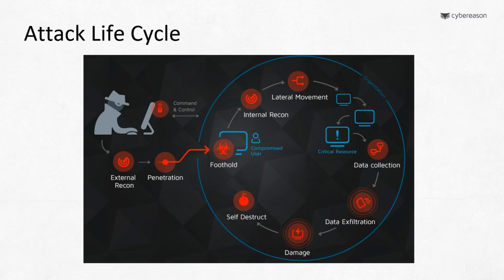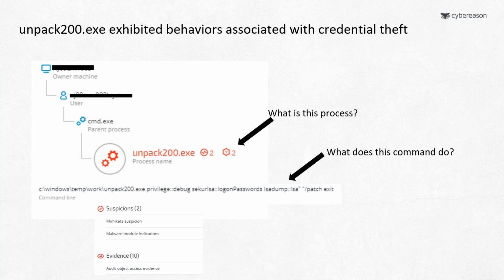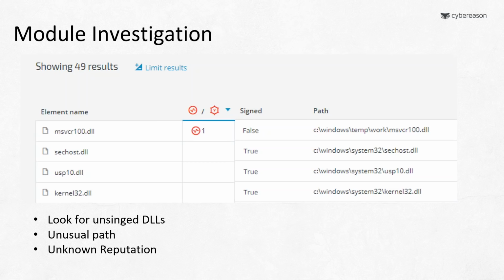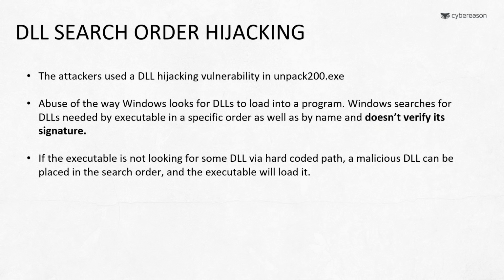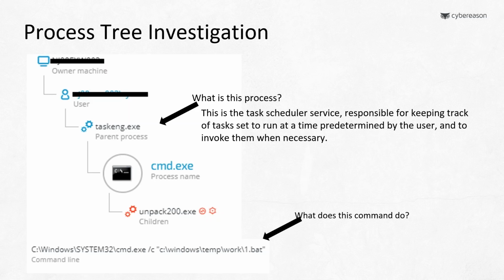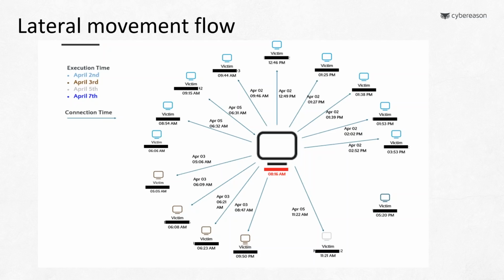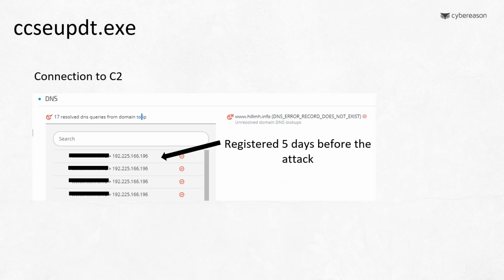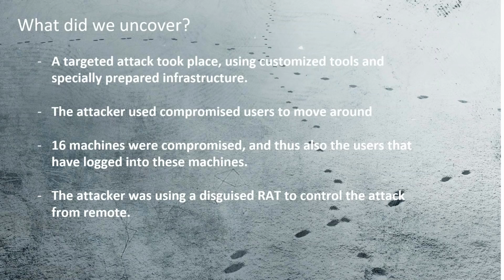[Webinar] AI Hunting in Action